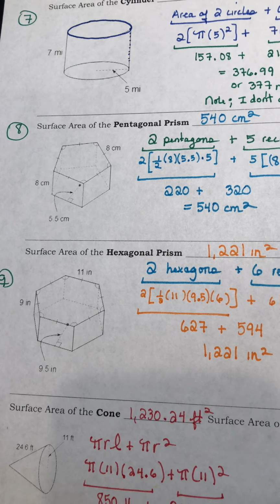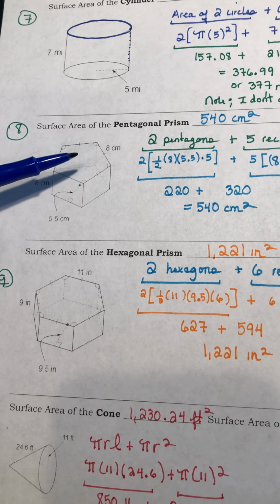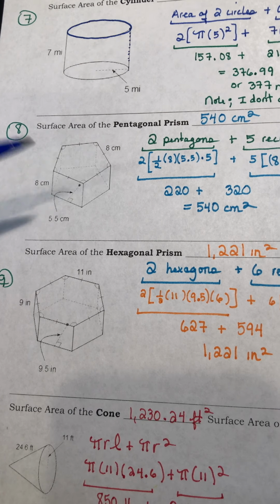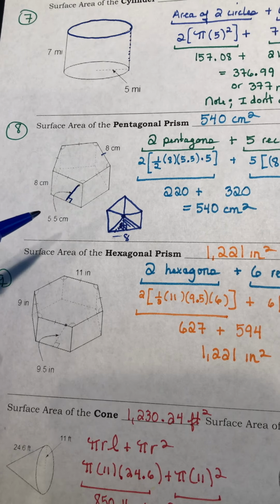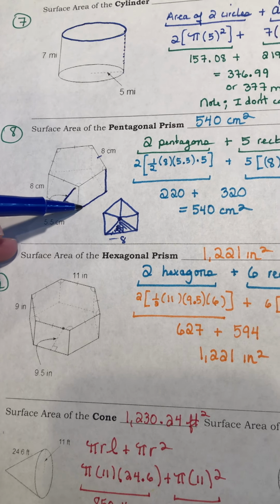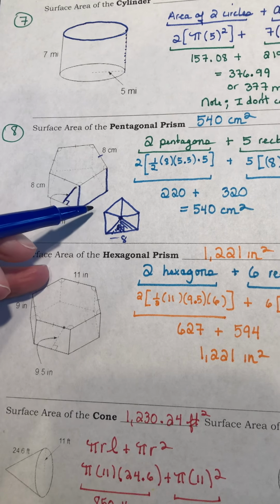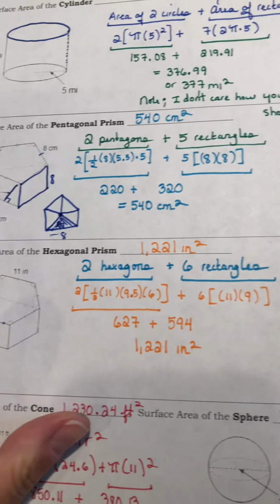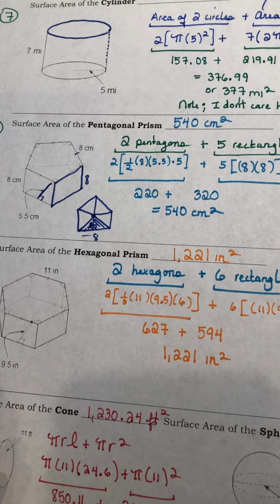Surface area problem 8